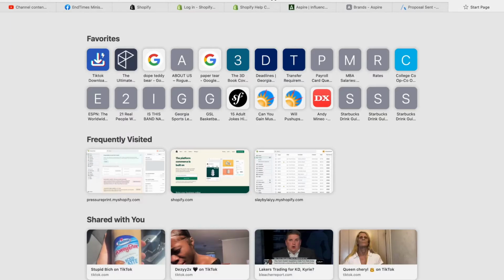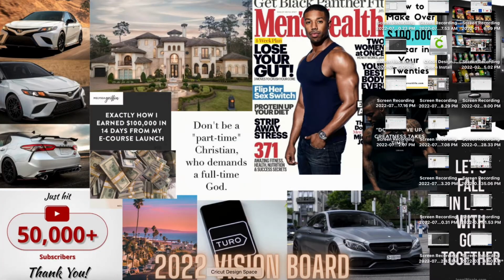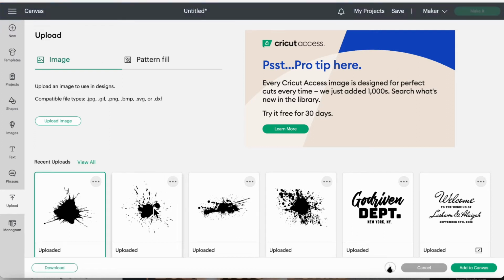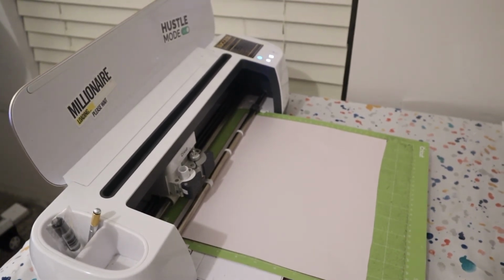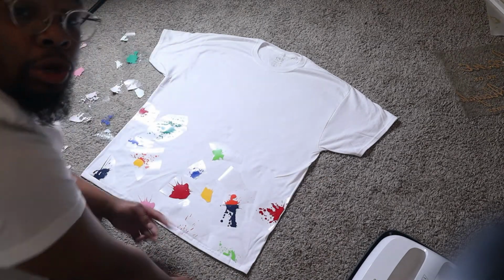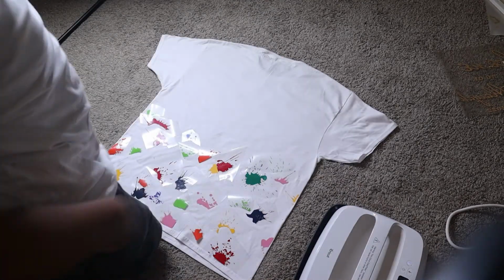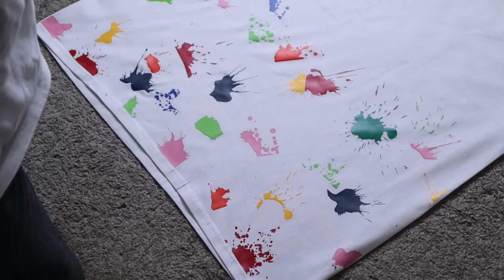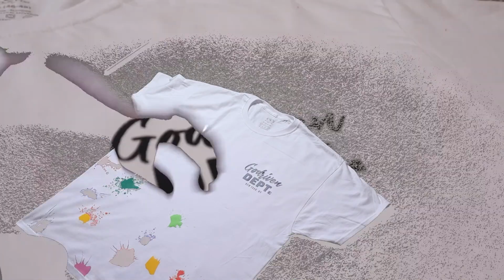DIY | How To Make A Gallery Dept. Inspired Shirt with Cricut! | Paint Splatter using HTV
Welcome to Godriven TV! A major movement in the making. I’m exciting to bring this forth to you all & welcome you into the family!

In this video I'll be showing you how to make a Gallery Dept. inspired shirt using heat transfer vinyl and making a paint splatter effect.

I can definitely guarantee family-friendly videos that’ll be very entertaining!

The Godriven Family is growing tremendously.

You can support me and this Channel by using my link to shop products that I used in this video here:

GRAB MY “50 Profitable Business Ideas You Can Start With A Cricut and a Printer” Guide📚:

GRAB MY TIKTOK EBOOK
HackTok: From 0 to 60,000 How To Grow Your Following On TikTok and Capitalize